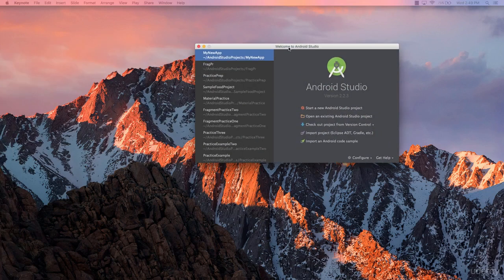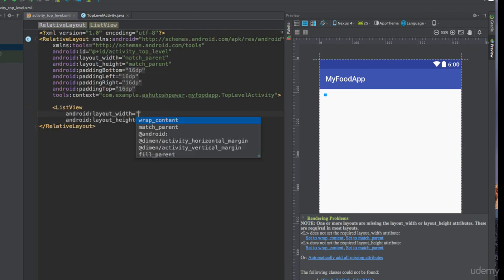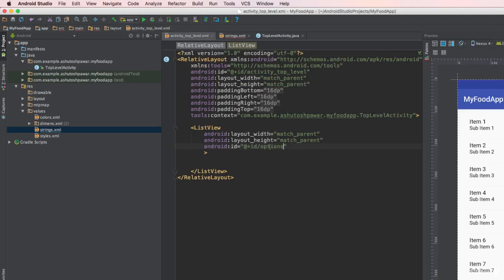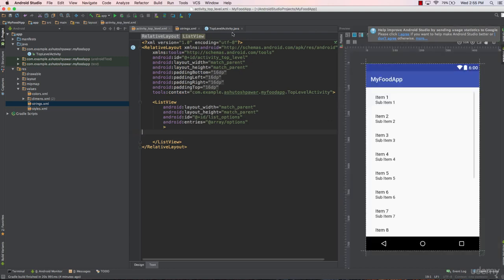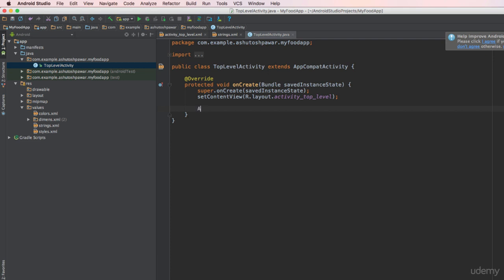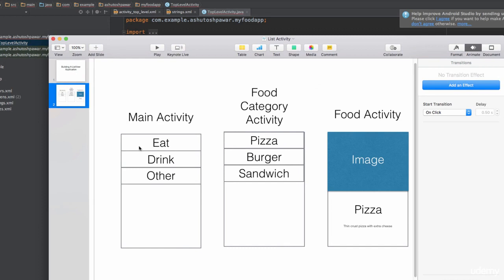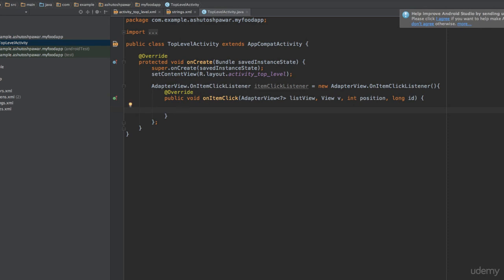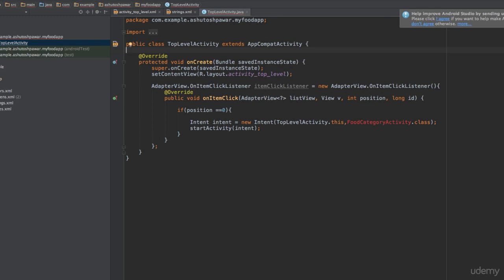022 lecture 18 lets start building the food app